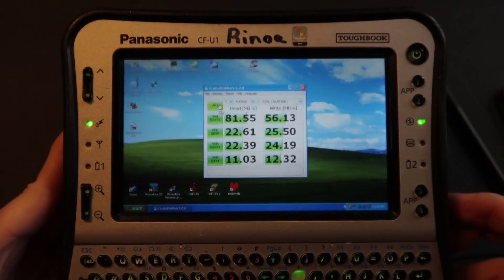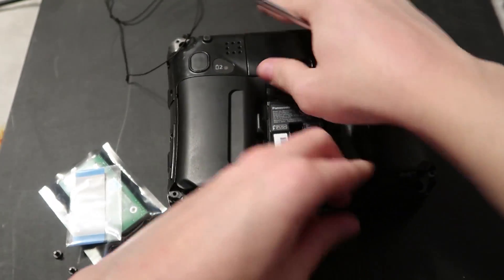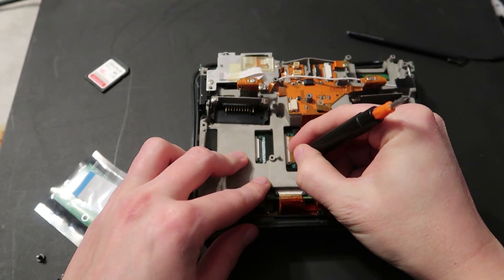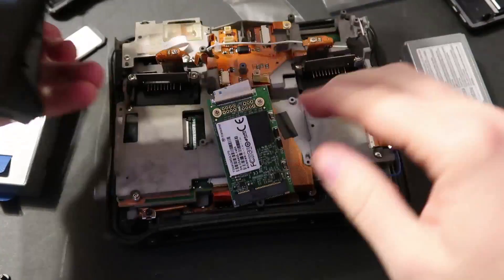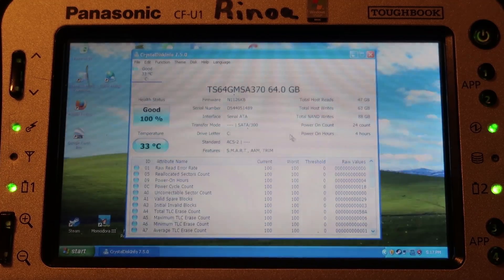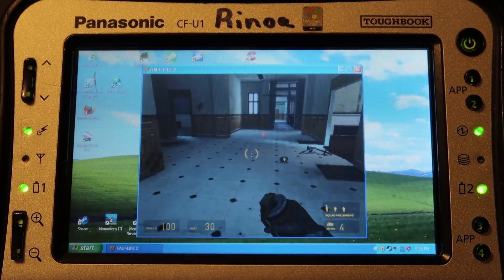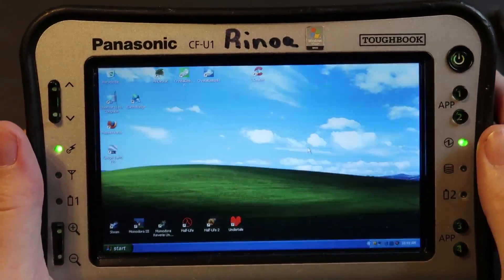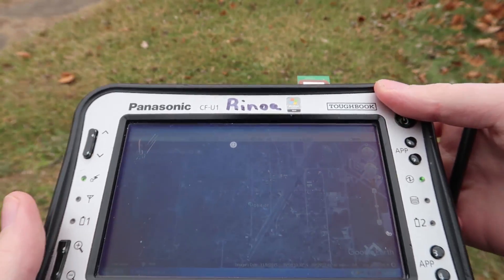Panasonic Toughbook CF-U1 SSD upgrade / mod